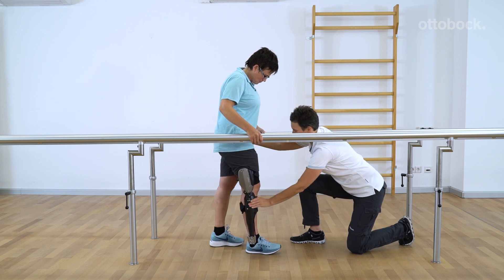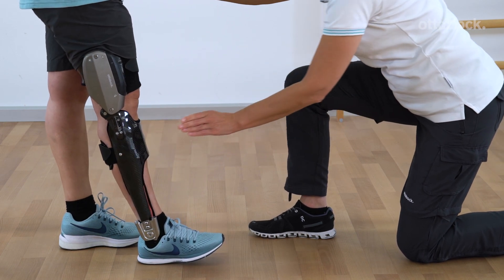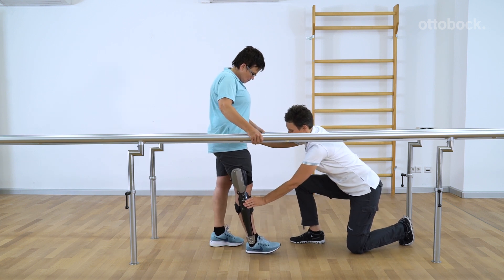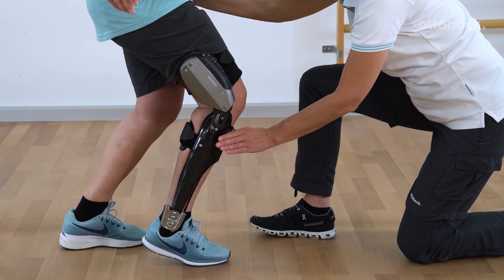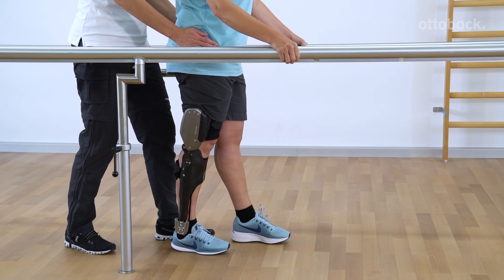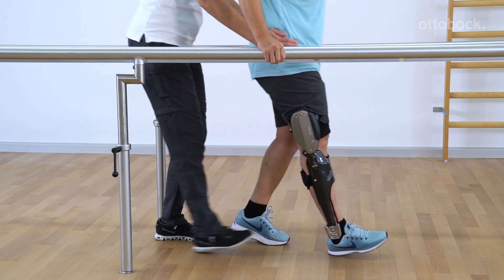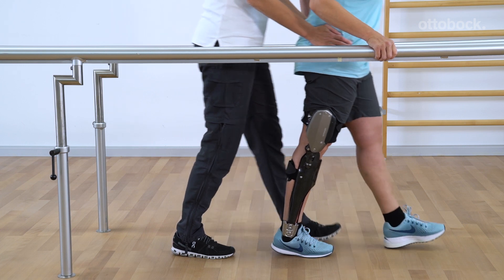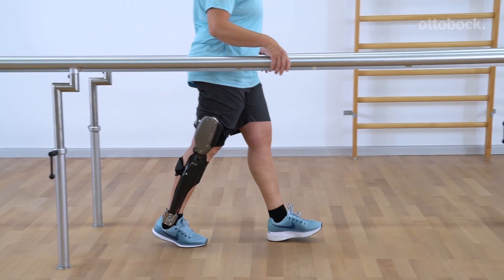C-Brace® Leg Orthosis: Therapy exercises 4/16 - Gait training: stance phase│ Ottobock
The exercises in this video show you how to train the stance phase with your C-Brace patient.